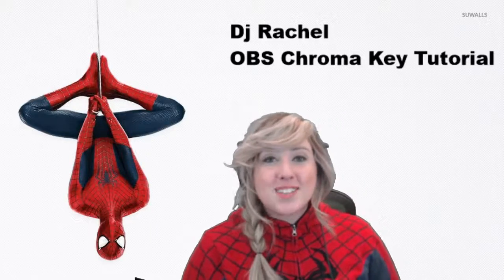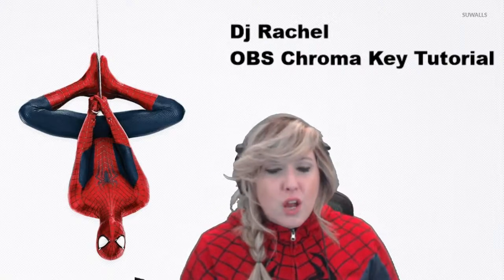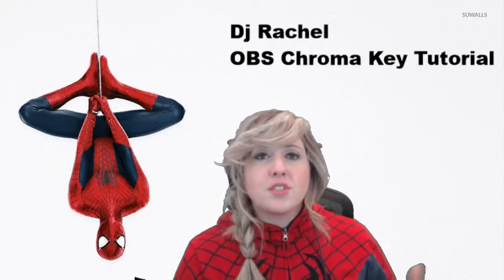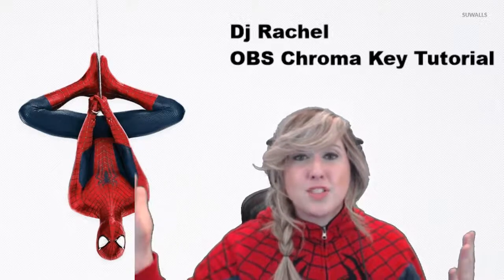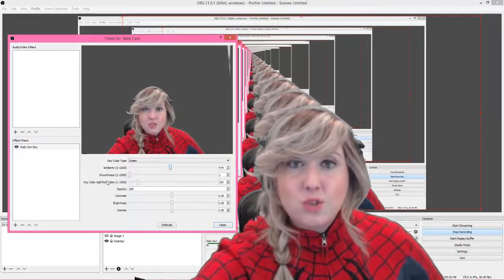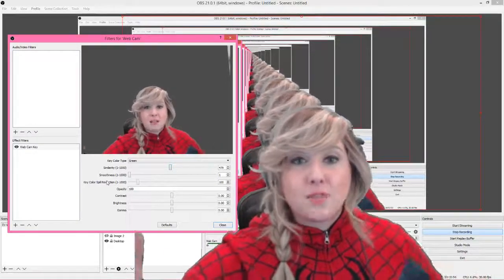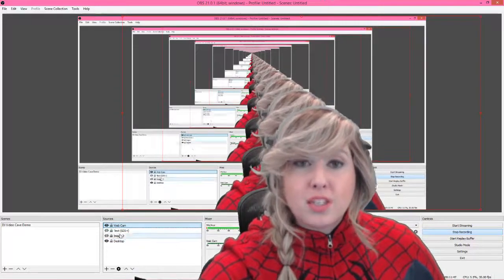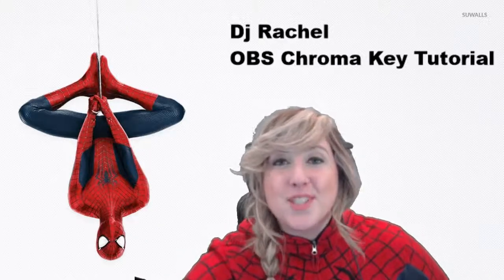How to use the Green Screen feature in OBS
Learn the basics of Chroma Key/Green Screen within OBS (Open Broadcast Software). In this video I will walk you through the simple steps needed to get your favorite images to show in your OBS videos and live streams.

NOTE: This is a video discussing the Chroma Key feature only. If you need a tutorial on the basics of OBS please visit YouTube for more information on the program.